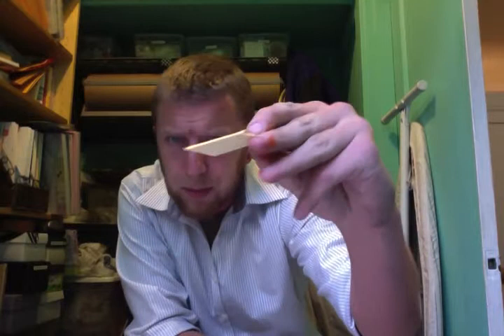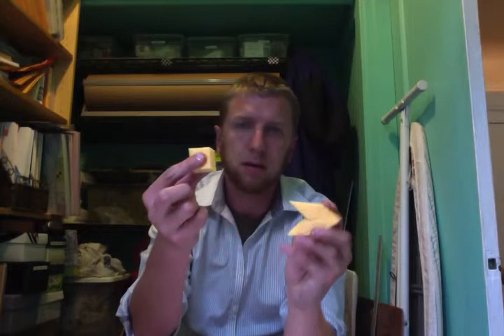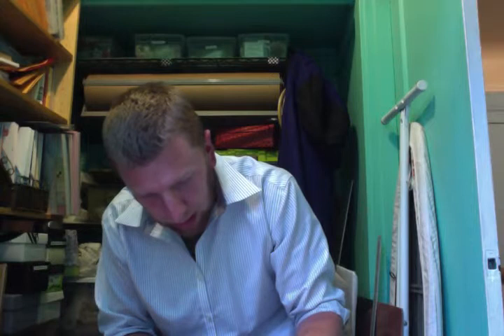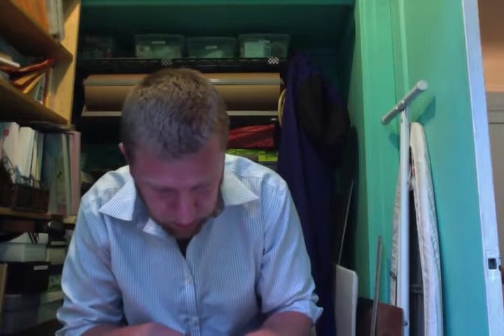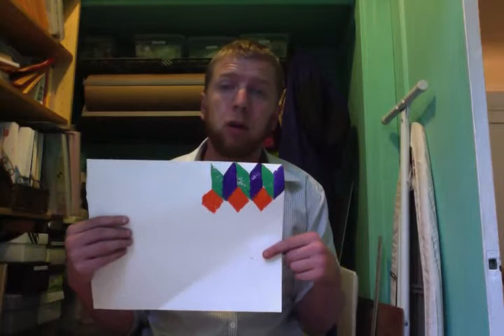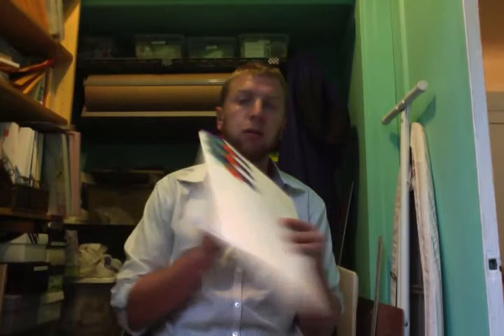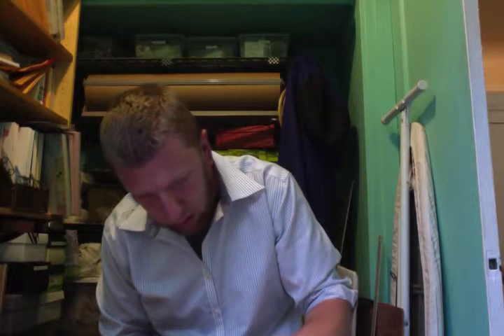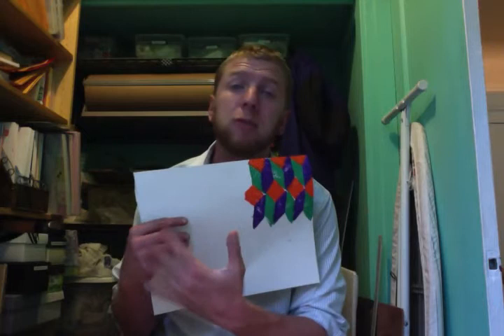Os Gemeos, Geometric design, sponge, 1st grade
A Few years ago we looked at Brazilian artists Os Gemeos.  Given  Finding a way to make this work approachable and developmentally appropriate for my younger students was something that needed figuring out.   The results of the modeled process created an awesome background for their finished paintings.